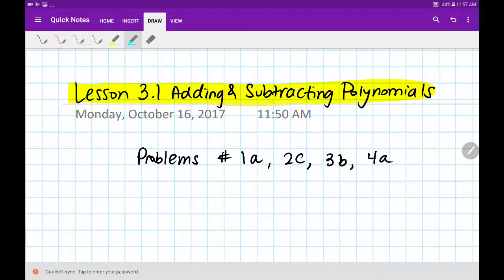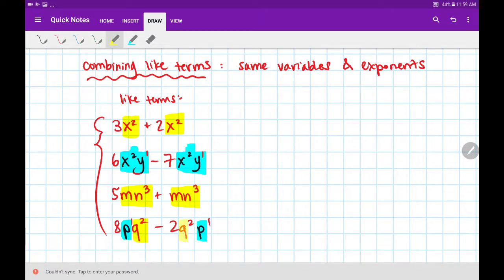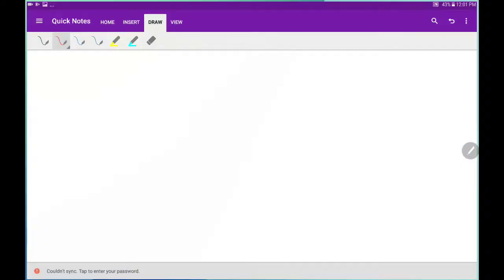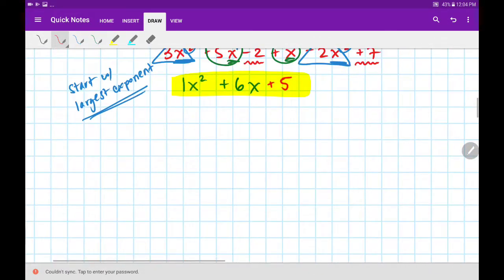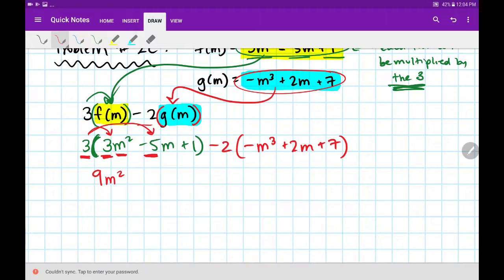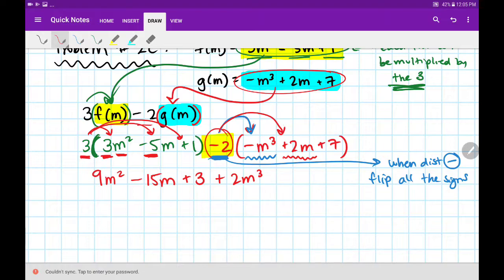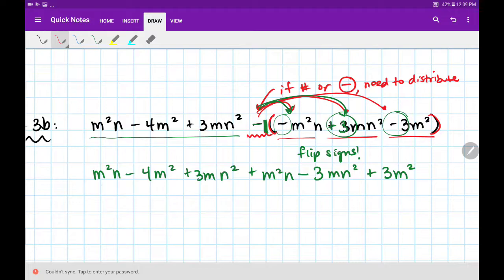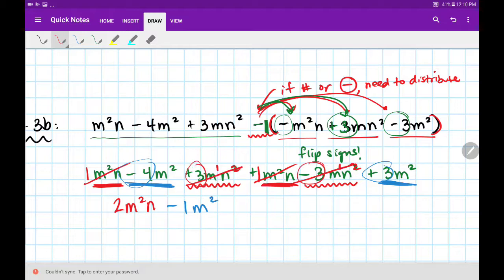Algebra 2 / Trig Adding and Subtracting Polynomials 3.1